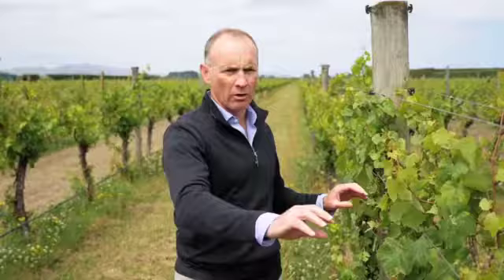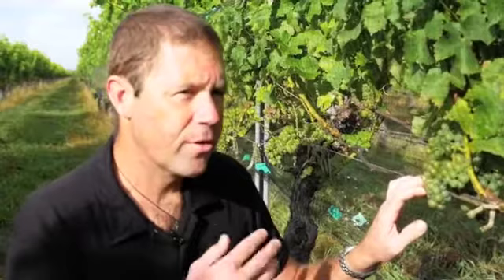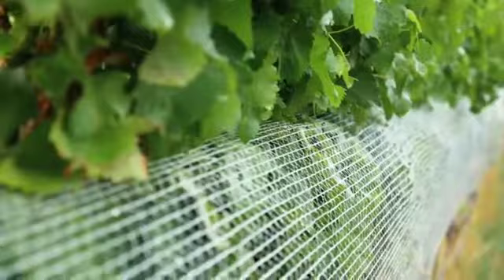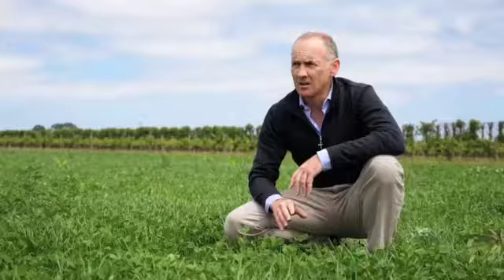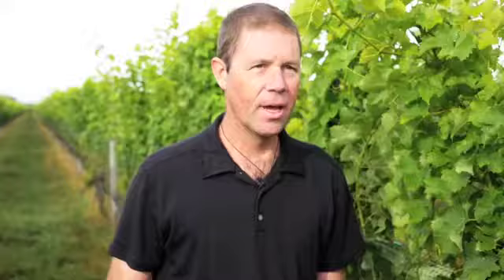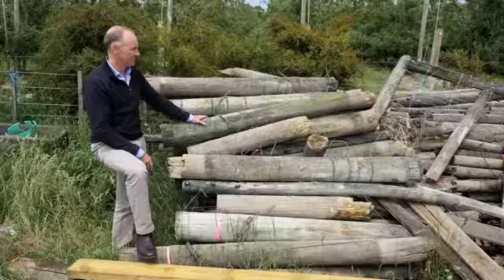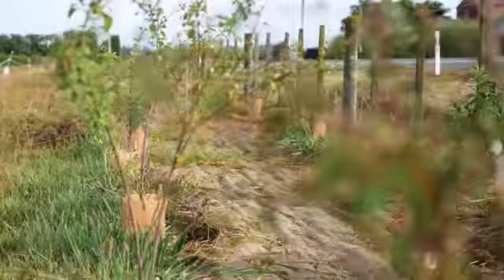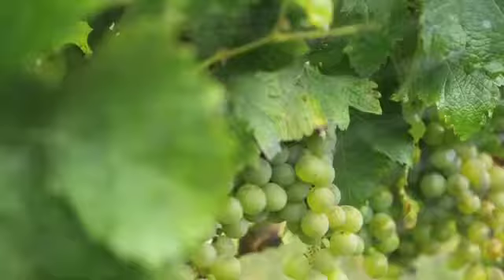Agro-Ecological - Mill Road Update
The latest from Agro-Ecological's permanent cropping property.